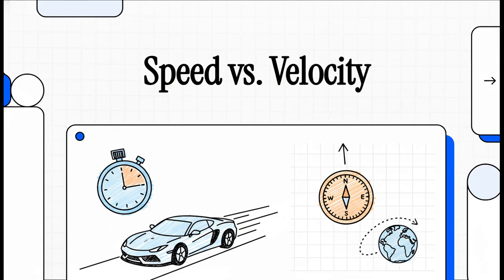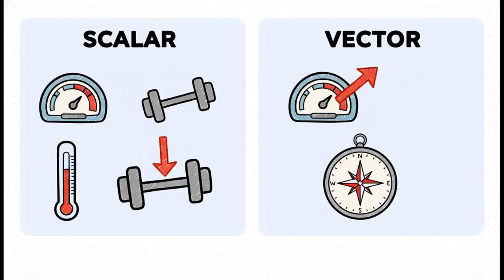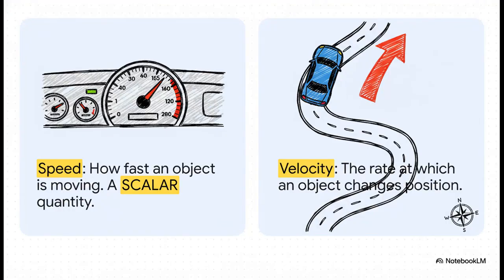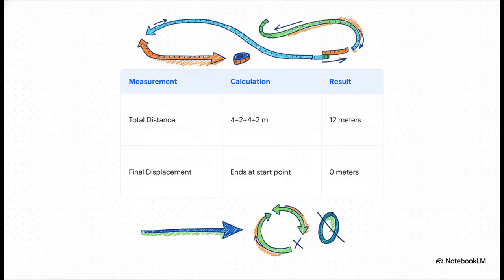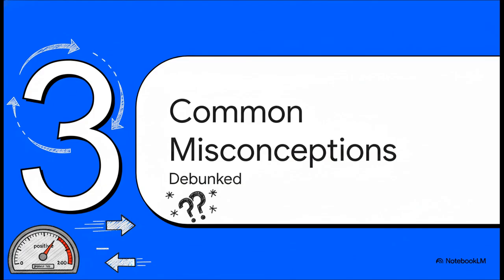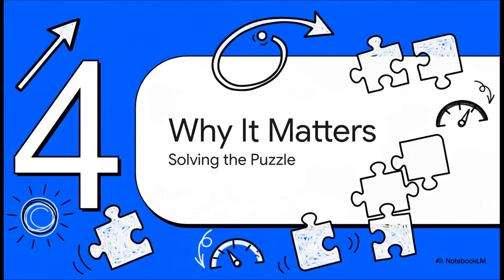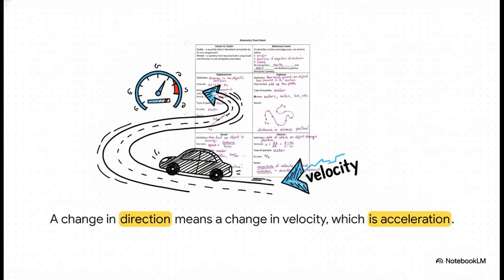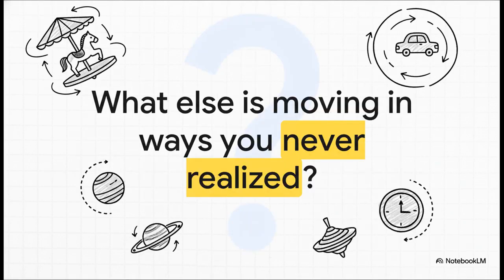Speed vs Velocity: What’s the Real Difference?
Speed and velocity aren’t the same. Learn how direction changes everything in physics and real-world motion.